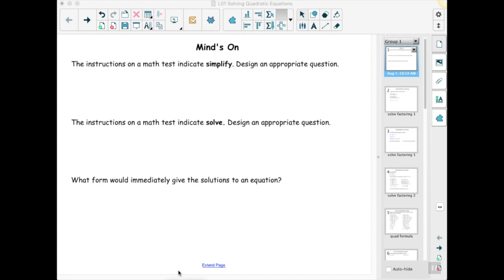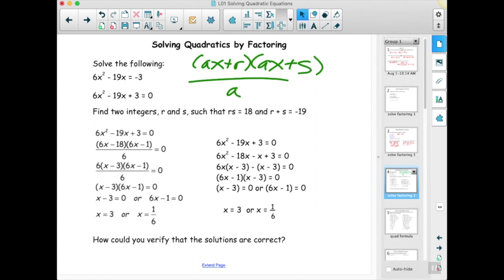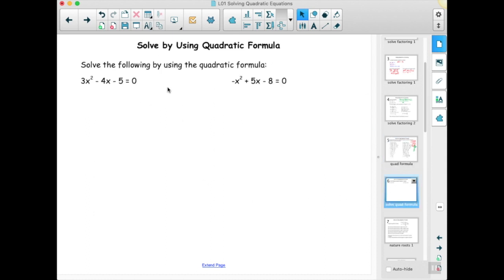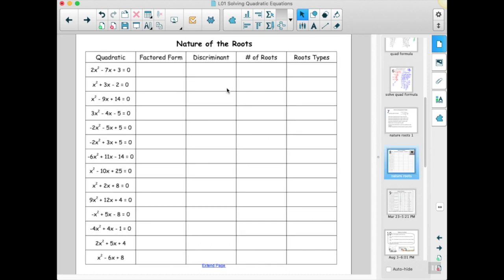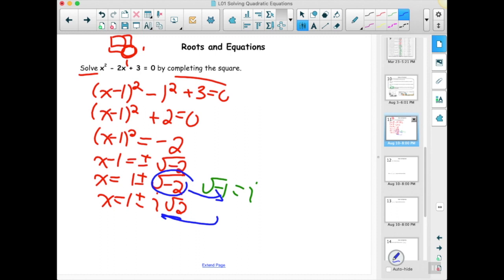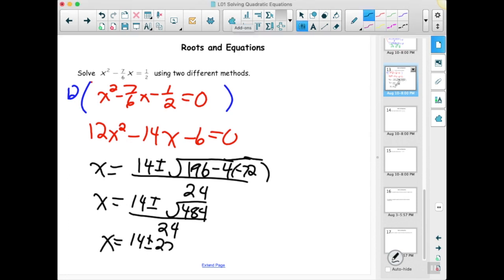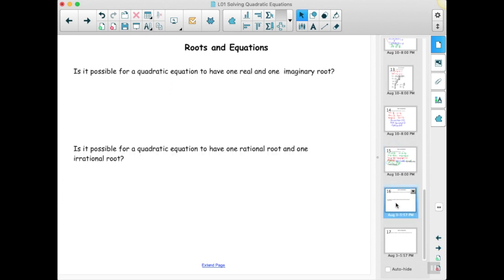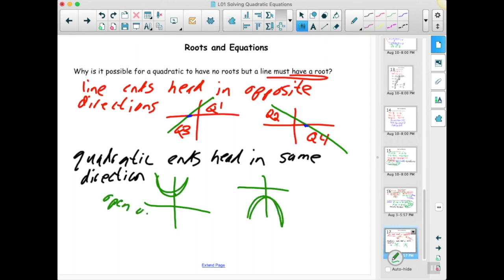Unit 4 Lesson 1 Part 2 MHF4U1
MHF 4U1